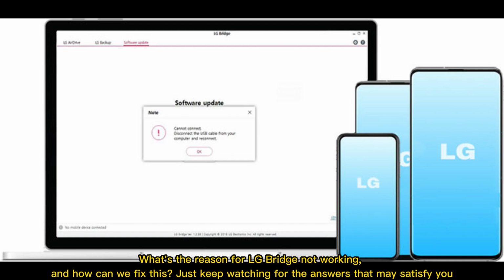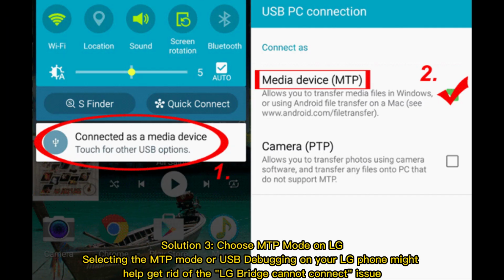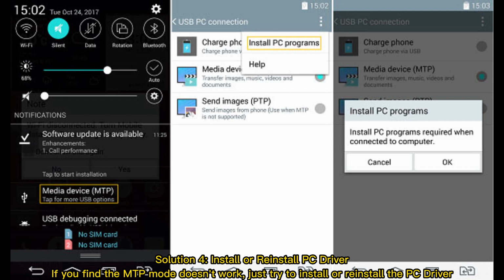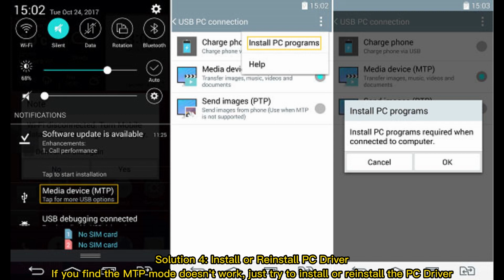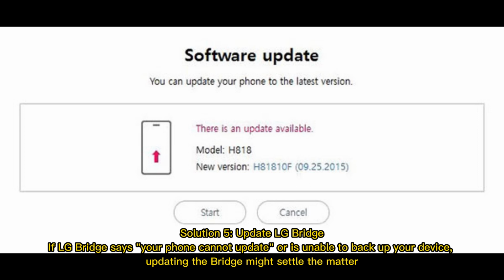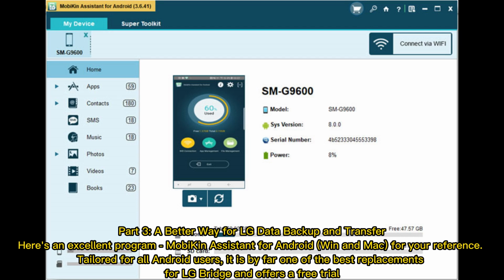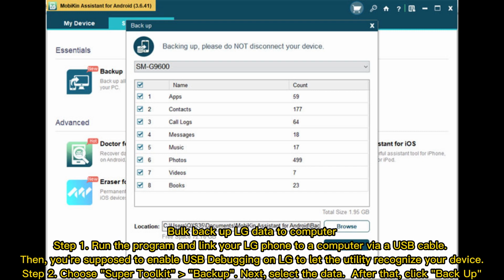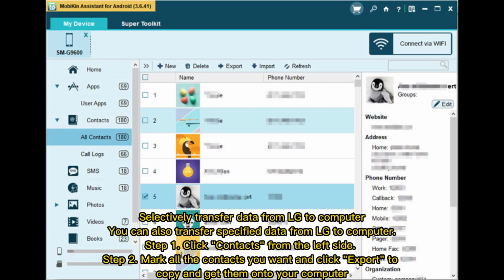LG Bridge Cannot Connect? Here're Causes, Solutions & the Alternative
If you find LG Bridge cannot connect to your phone, check out this video to learn the reasons and workarounds. You can also pick its alternative to prevent LG bridge not working from happening.